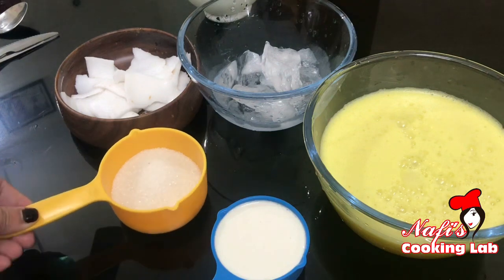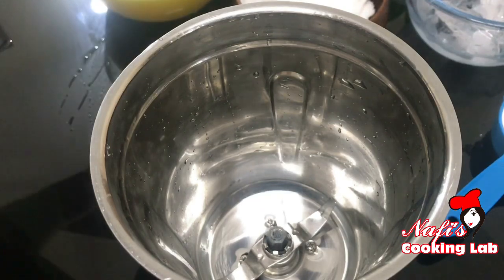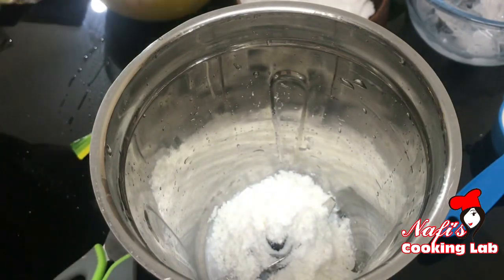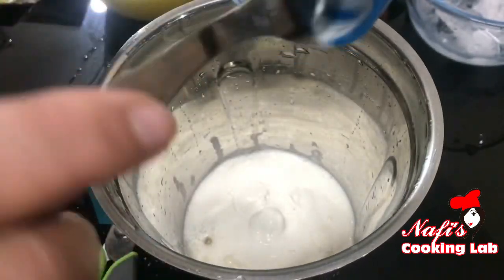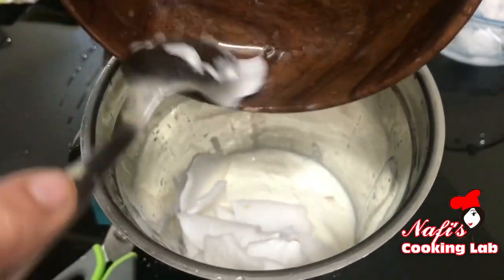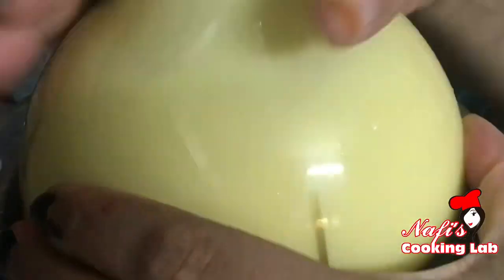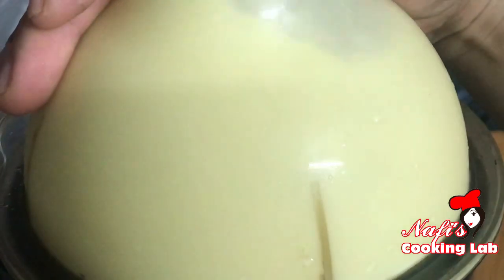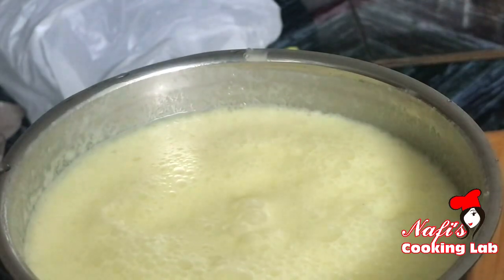Pina colada (non alcoholic) @ Nafi’scookinglab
പിന കോളാട ഒരു കോക്‌ടെയ്ൽ ആണ് .സാധരണ ആൾക്കഹോളിക്‌ ഡ്രിങ്ക് മിക്സ് ചെയ്തുണ്ടാക്കുന്ന ഈ ഡ്രിങ്ക് അതില്ലാതെ എങ്ങനെ ഉണ്ടാക്കാമെന്നാണ് വിഡിയോയിൽ.പൈനാപ്പിളും കൊക്കോനട്ട് ക്രീമും ചേർത്തു സാധാരാണ ജ്യൂസ് റെസിപിയിൽ നിന്നും വ്യത്യസ്തമായൊരു രുചി.ട്രൈ ചെയ്തു നോക്കൂ..pinacolada pineapplecocounutcream pineapplejuice nafeesathpattilath nafi'scookinglab#